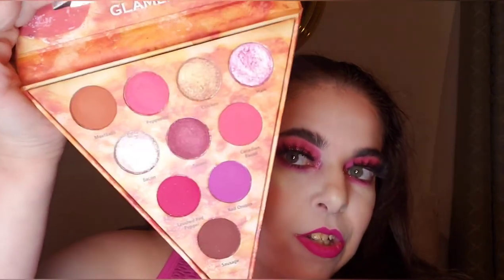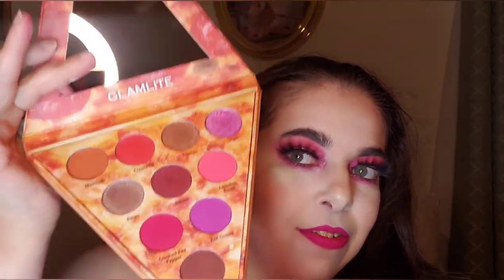Brands Besides JSC with Awesome Red Cosmetics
I hope this helps you guys out! What color should we do next?

Check out the items featured below!

Glamlite

Fenty Beauty
Rose snap palette

BH Cosmetics
Cherry On Top

Lunar Beauty
Strawberry Dream

ELF Cosmetics
Rose Gold

Nomad Cosmetics
Marrakesh Medina

Huda Beauty
Ruby Obsessions

Colourpop
Main Squeeze

Hank and Henry Beauty
Fuego

CxC Beauty
Red Queen Palette

Opalescent Beauty
Carnelian

LaLuna Cosmetics
Maxx, Cindy Lou, Martha May, and Red Qween